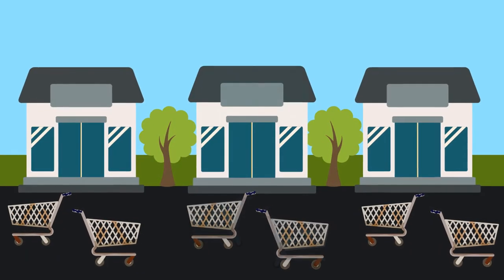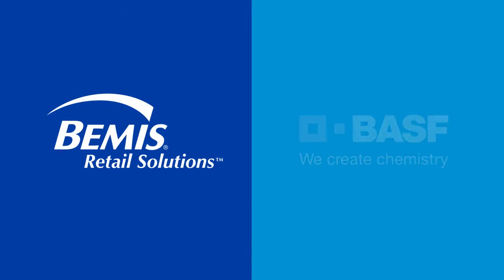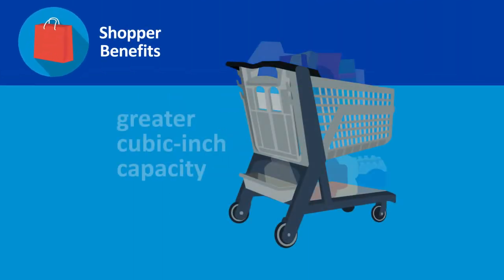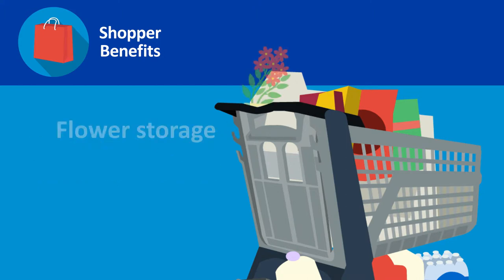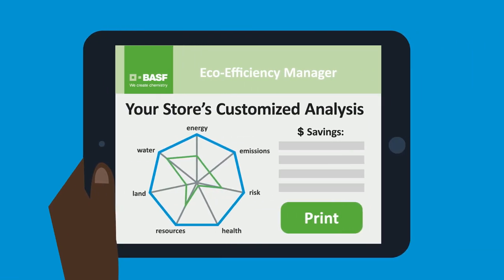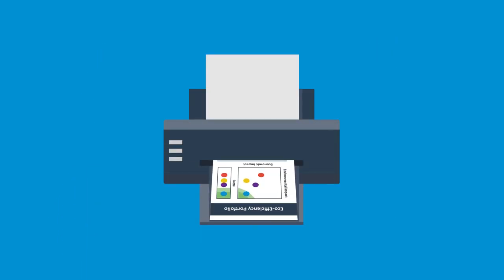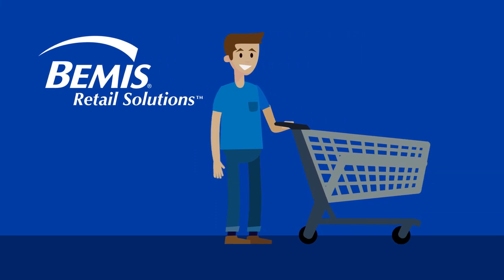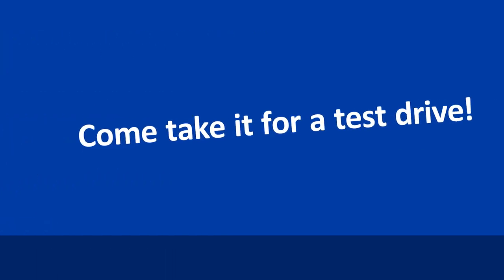Advantages of Bemis Polymer Carts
Learn the advantages of the Bemis polymer carts.